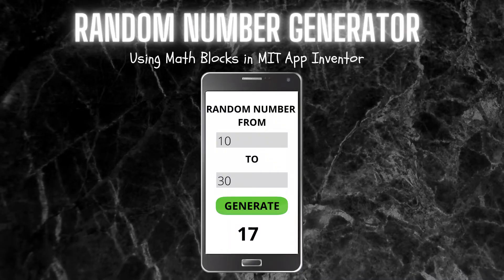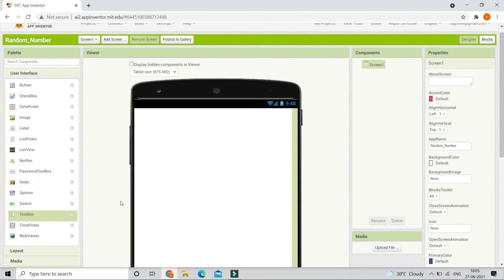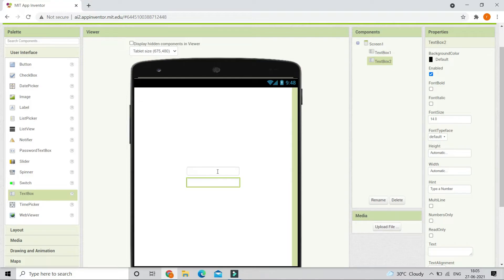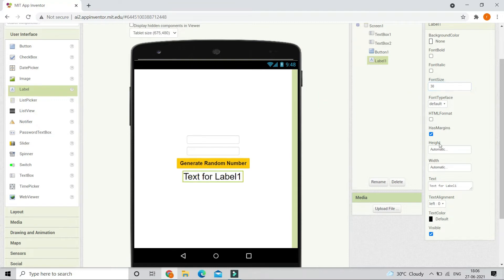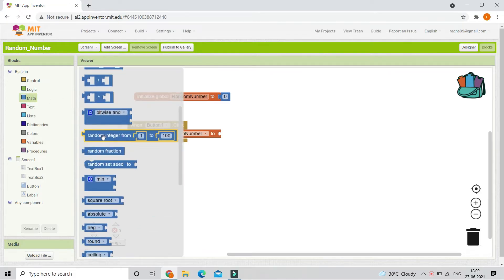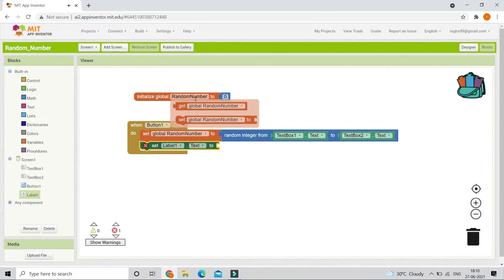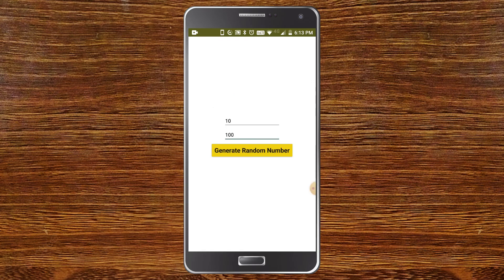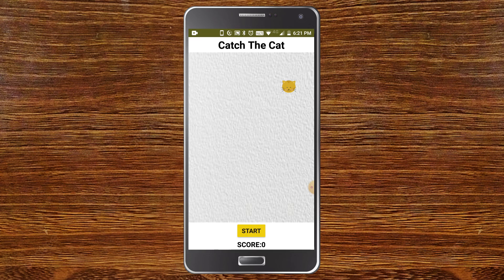Create a Random Number Generator || MIT App Inventor || Math Blocks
This video is about generating random numbers in MIT App Inventor 2 using the Math Blocks. Random Numbers can be used to create apps and games in MIT App Inventor 2.

⏱️⏱️TIMECODES⏱️⏱️
0:00 - Intro - Random Number Generator - MIT App Inventor
0:51 - UI Design - Random Number Generator - MIT App Inventor
2:08 - Blocks Section - Random Number Generator - MIT App Inventor
3:48 - Testing The App [Demo] - Random Number Generator - MIT App Inventor
4:12 - Why do we need to generate Random Numbers?